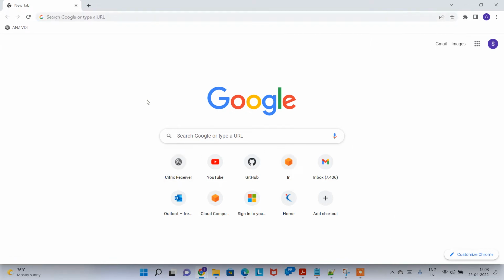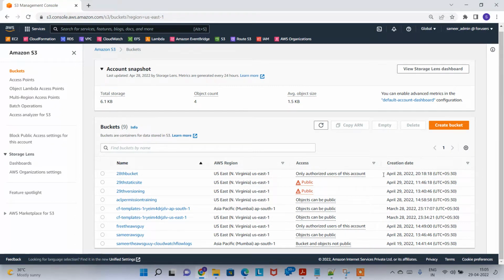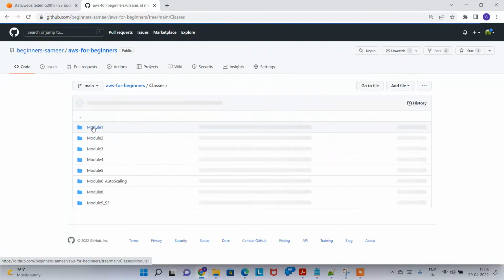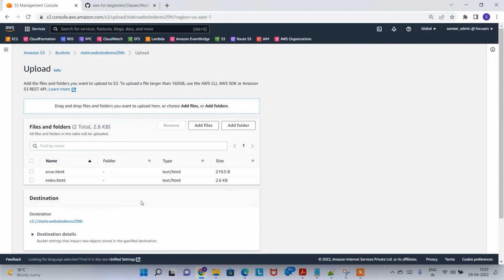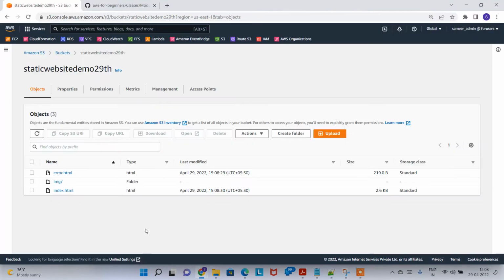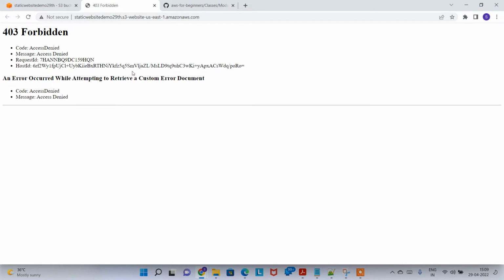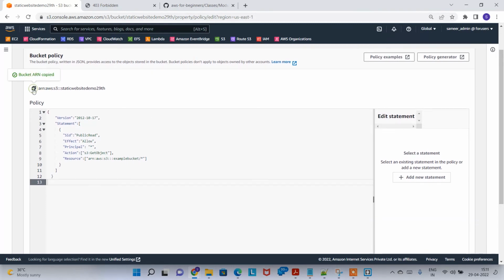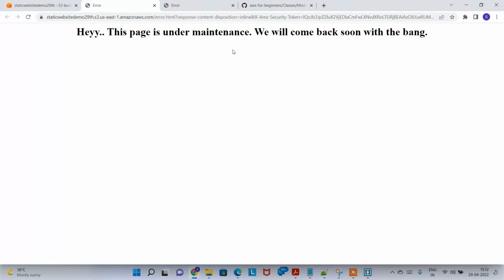10_How to host a static website on AWS S3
How to host a static website on AWS S3